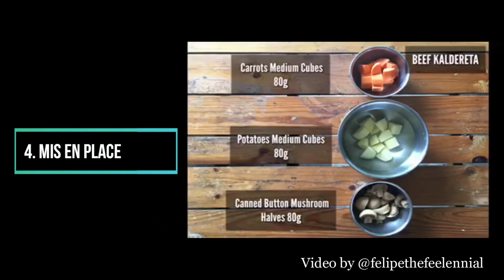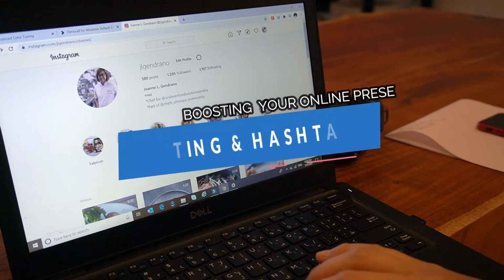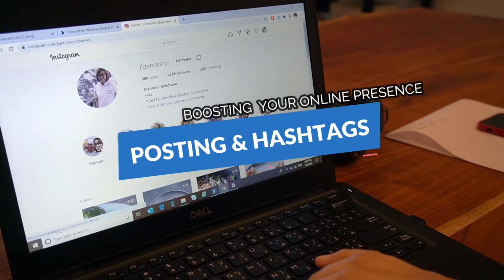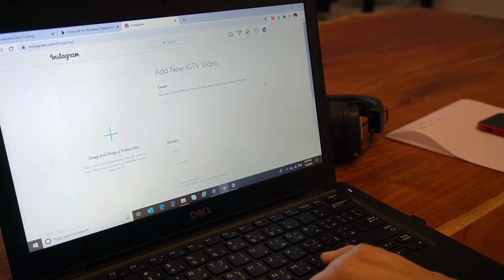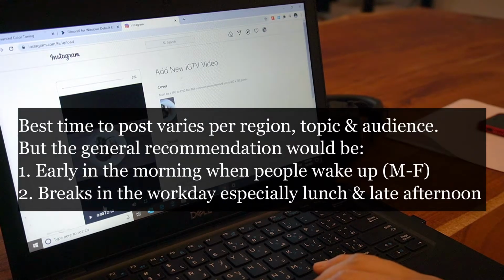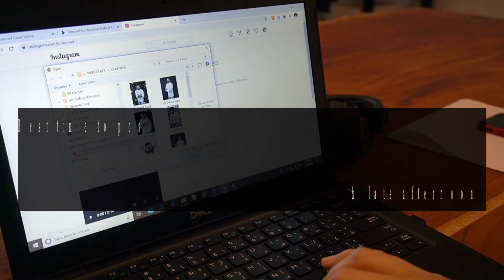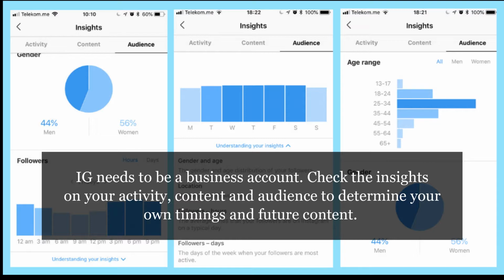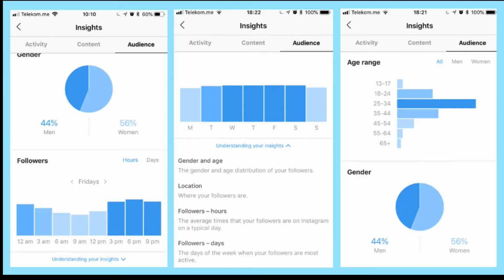Video Editing For Chefs V3